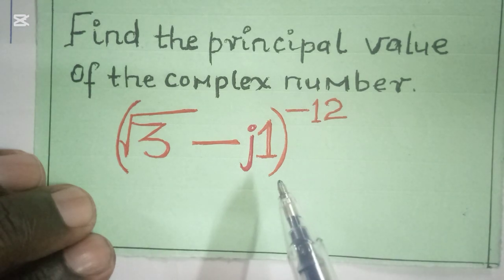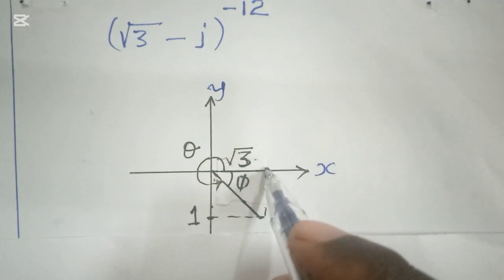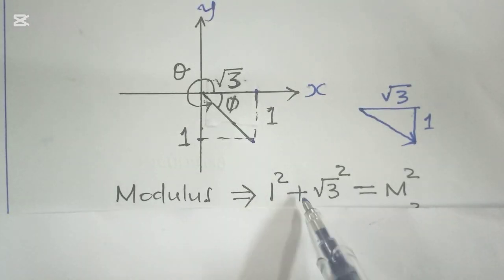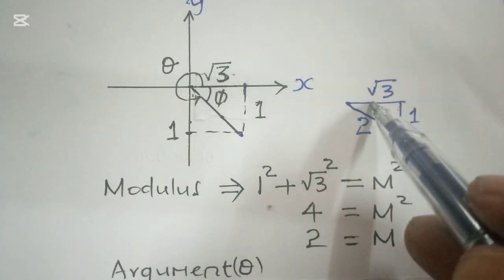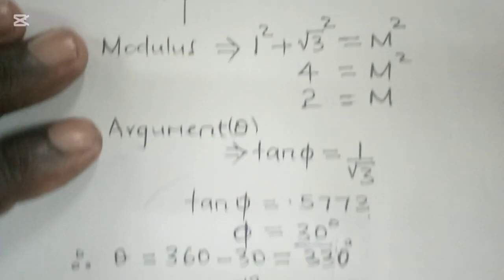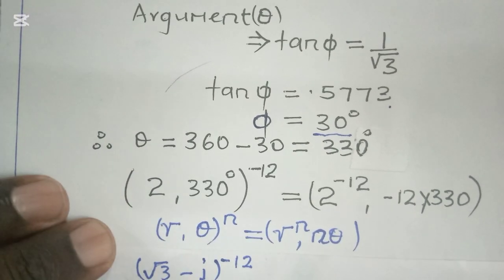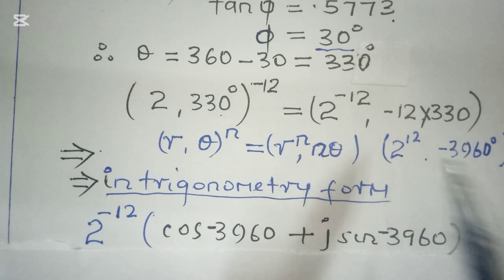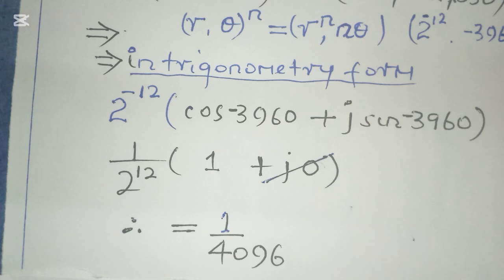What is principal value of complex number